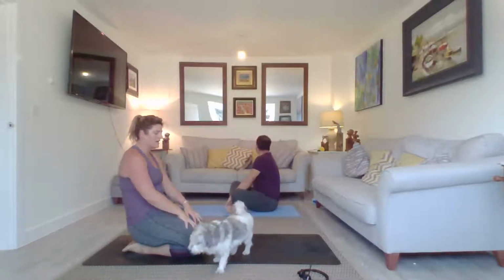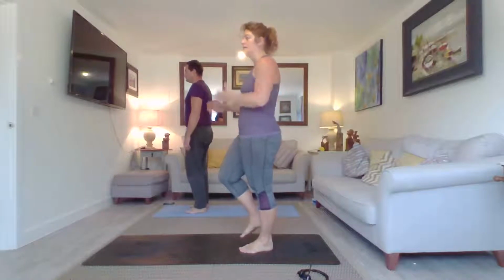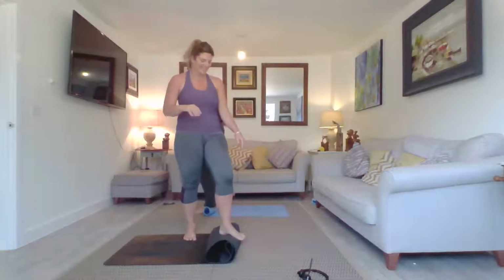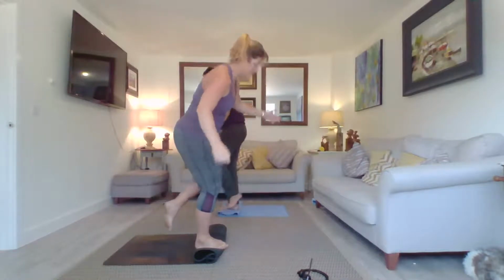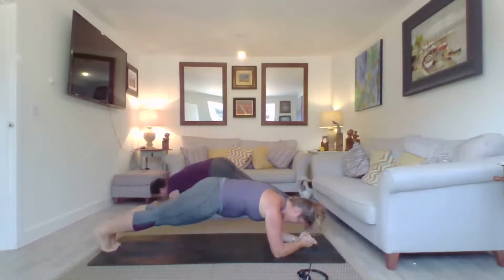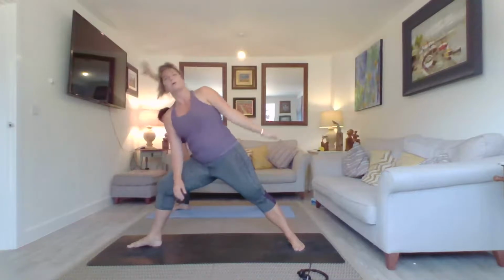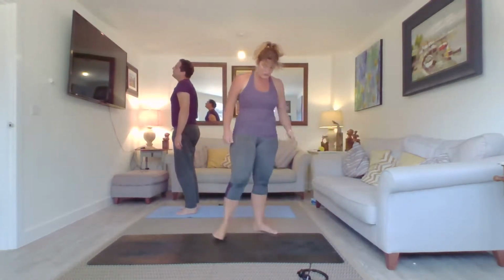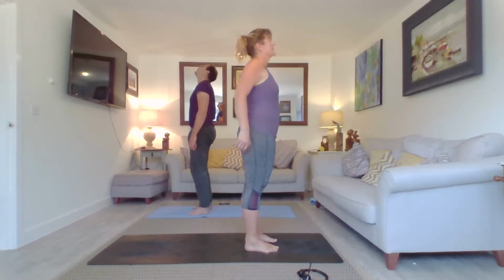Tuesday 9 June// balance// 30 minutes//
Ankle strenth and balance on the menu today.